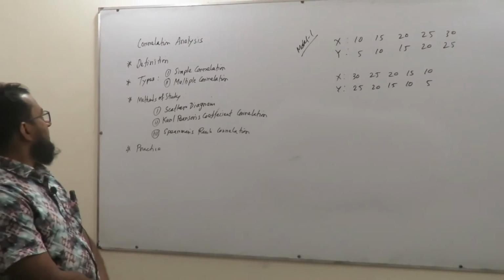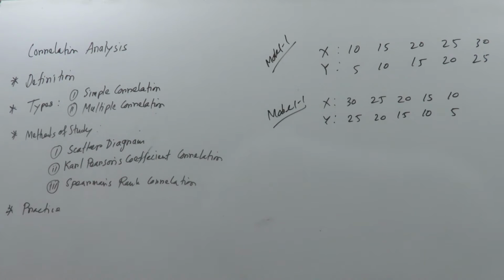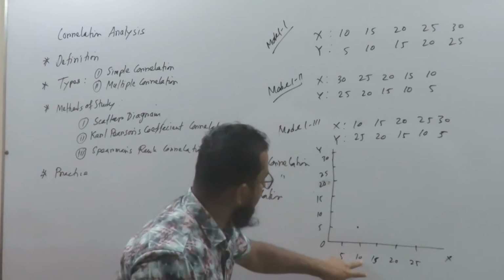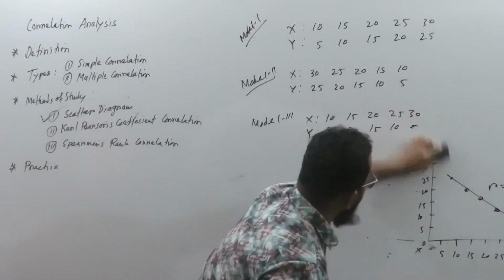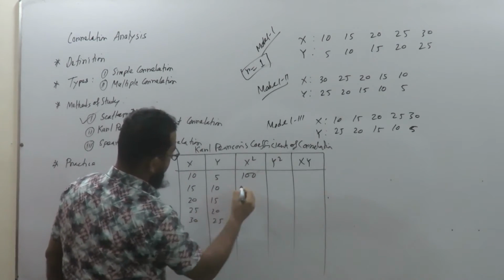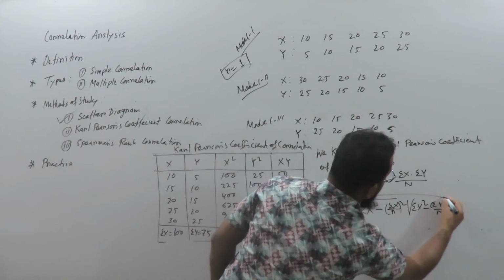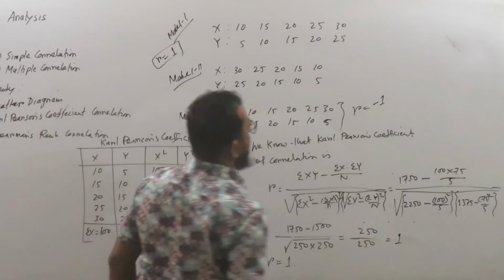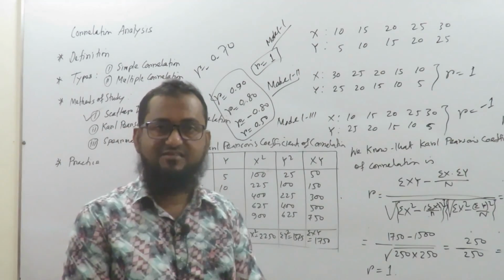MKC, Hons 2nd Year, Business Statistics-1, Chapter-4, T- Correlation Analysis, Lecture-1 (Review)